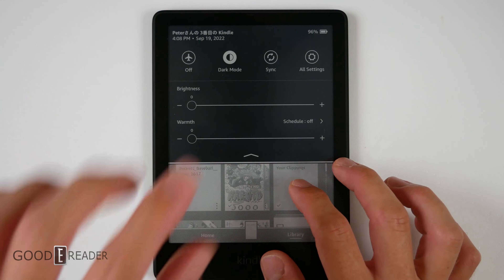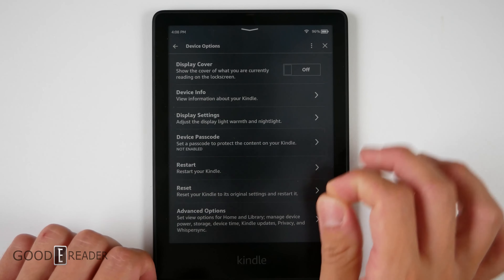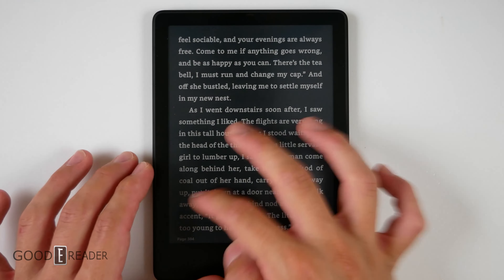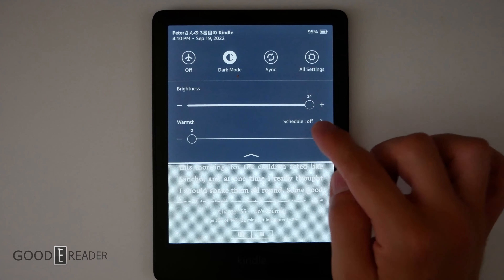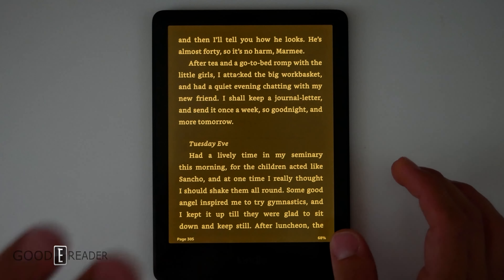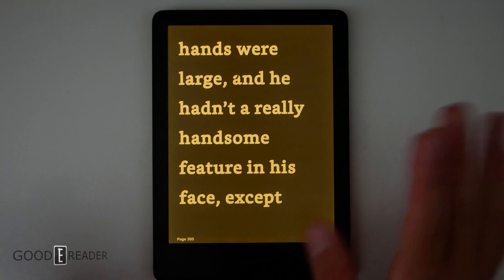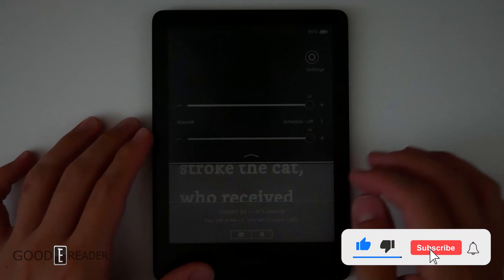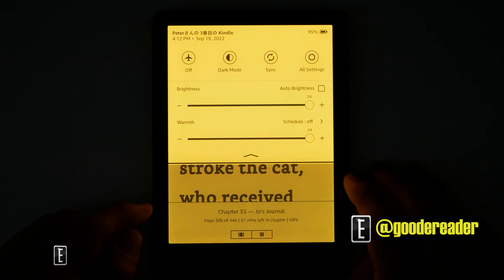Amazon Kindle Dark Mode | All you need to know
Here is everything you need to know about the Dark Mode on the Amazon Kindle.
Check it out and let us know if you have any questions!

YOUTUBE MEMBER:
Join the Good e-Reader Subscription Program! We would be happy for you to join in on the fun and get access to exlusive content.